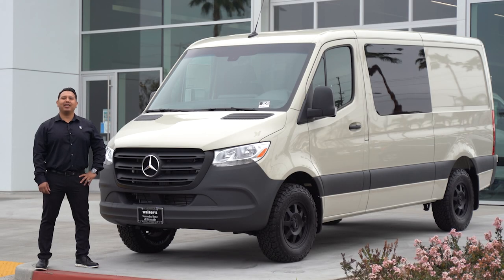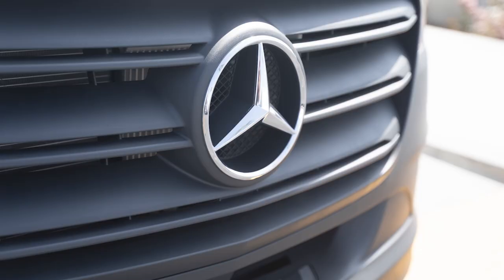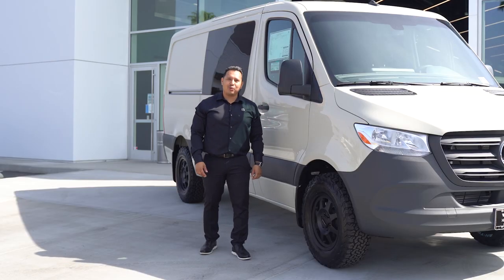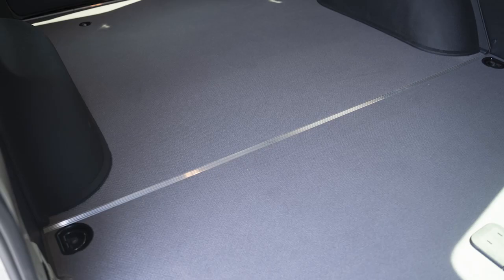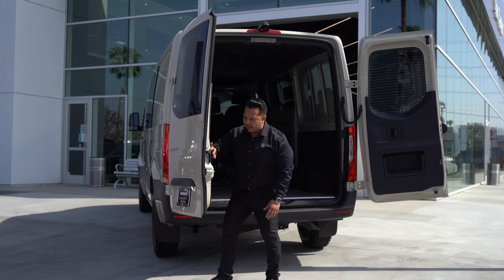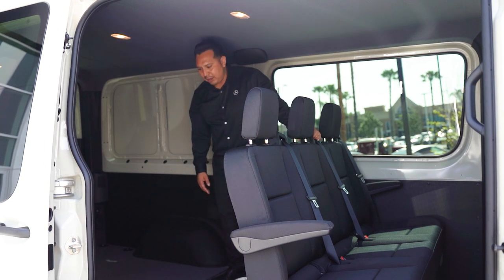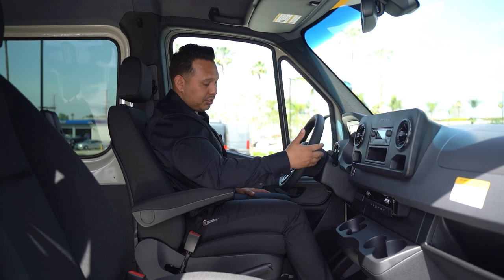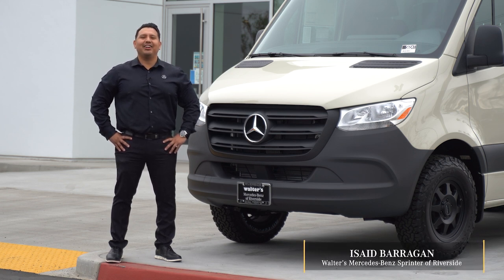2021 Mercedes-Benz Sprinter Crew Van Walkaround | Review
The 2021 Mercedes-Benz Sprinter Crew Van turns blue-collar work into a luxury business with its performative capabilities and stylish cues. Workday efficiency reaches a higher quality level, is equipped with the latest technology and safety features for everyday trips.

Are you interested in learning more about our new luxury cargo vans? Contact our Mercedes-Benz Sprinter Van dealership residing in Riverside, serving Moreno Valley, San Bernardino, and Corona, to learn more about the 2021 Mercedes-Benz Sprinter Crew Van.